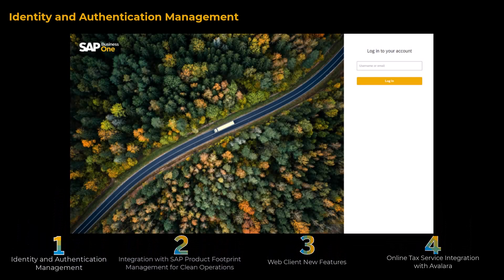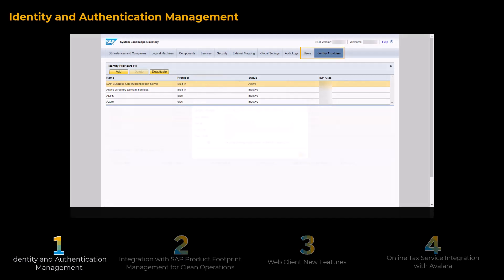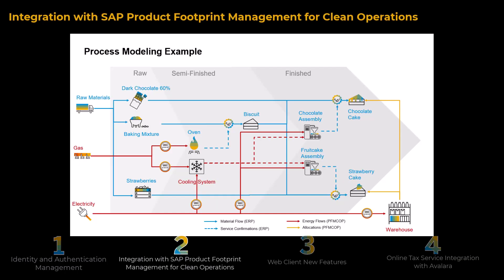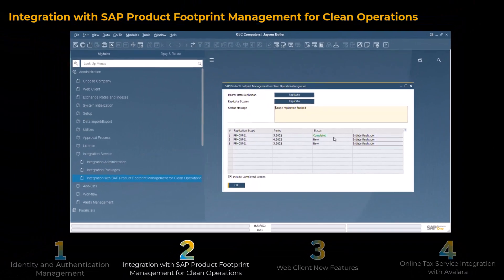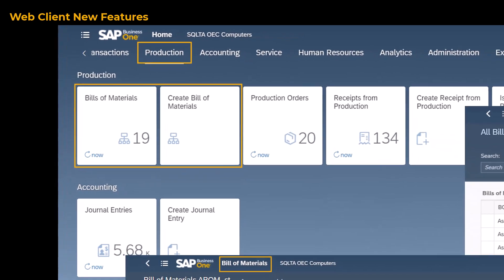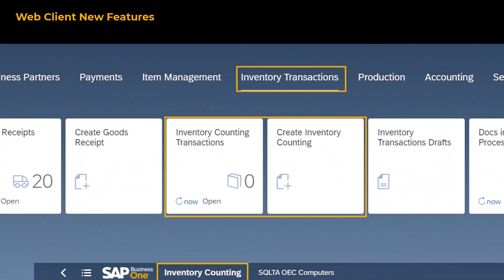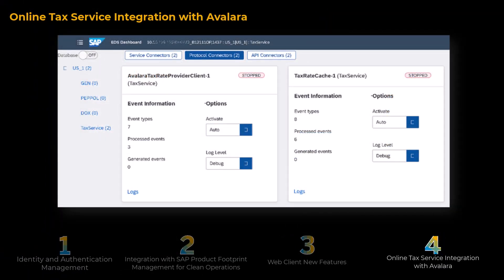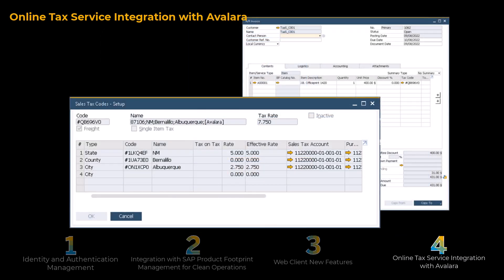What's New in SAP Business One 10.0 FP2208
Find out the highlighted features of this release in this video.